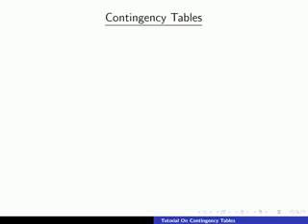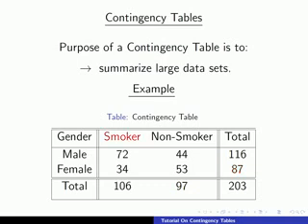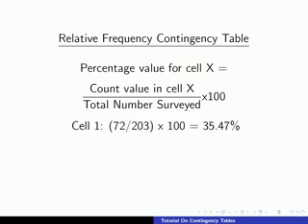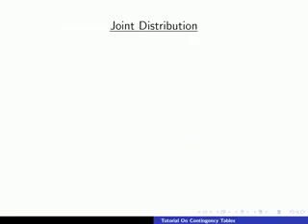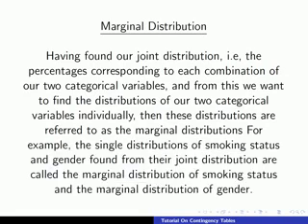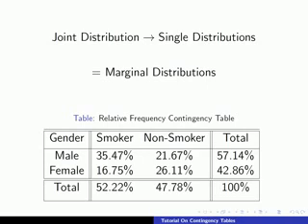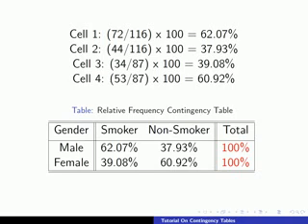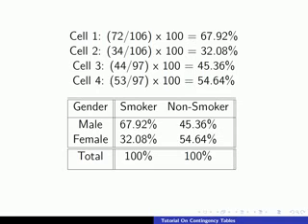Contingency Tables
This video on contingency tables is part of a collection of 12 videos developed on introductory data analysis.  It was developed by Lyndsey O'Neill in conjunction with Dr. Caroline Brophy, Dr. Ciarán Mac an Bhaird and Dr. Ann O'Shea from the Department of Mathematics and Statistics at the National University of Ireland Maynooth It was developed as part of a project funded by the NDLR This allowed us to identify areas of mathematics and statistics which some of our students struggled with, so we could develop extra materials.